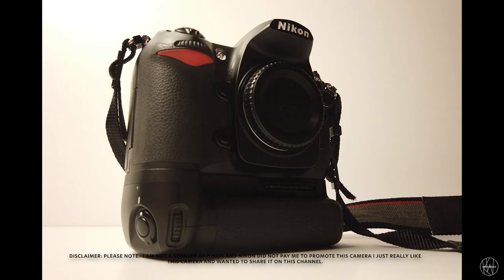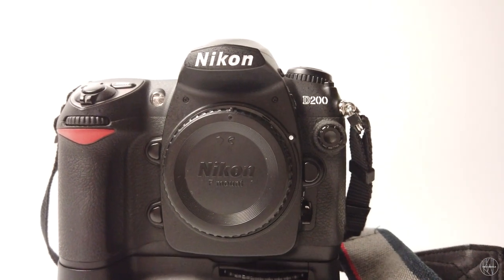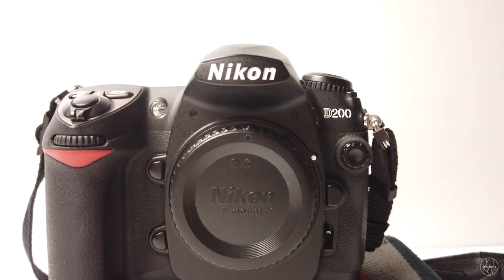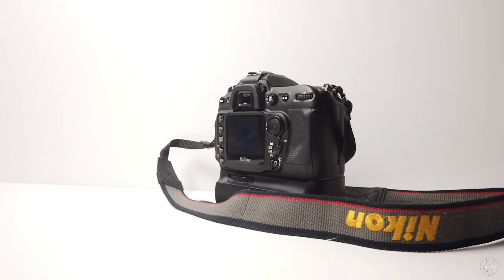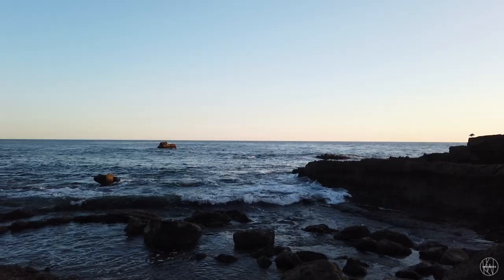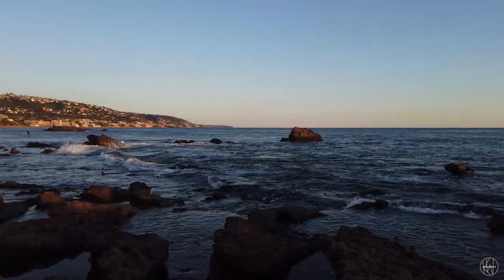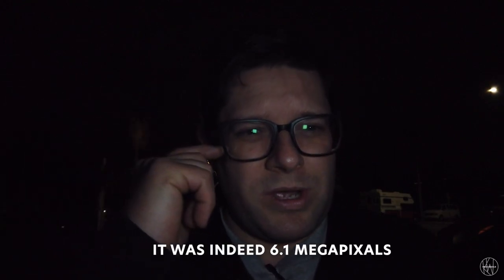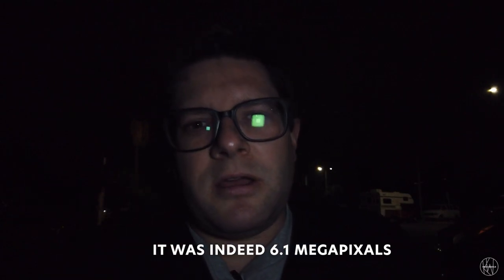Nikon D200: What Is It Like To Use This Camera?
Nikon D200: Hi everyone in this video I will be introducing the newest/oldest Nikon camera to my camera collection. The Nikon D200.  I have been wanting this camera for so long and I finally was able to get it at a great price.  It uses almost all types of Nikkor F mount lenses and you can even add a camera grip to this camera to gain some extra battery life.  It is a fun retro ish Nikon Dslr that is fun to use but feels very sturdy and well made while using it.  It is the Nikon D200.  Below have listed accessories for this camera, if you are interested in checking them out.  The nice thing about this camera is that it takes the same battery as the Nikon D80, Nikon D90, Nikon D300 and the Nikon D300s and the Nikon D700 so that is a win!

Equipment Used:
👉DJI Osmo Pocket
This version may be discontinued so here is the newest version :
👉 DJI Pocket 2

Some camera accessories to check out!

Battery 2-Pack 2200mAh and Dual USB Charger Compatible with Nikon D50, D70, D70s, D80, D90, D100, D200, D300, D300S, D700 Digital SLR Cameras

Battery Door Cover Lid Cap for Nikon D200 D700 D300 D300S Fuji S5 Digital Camera Repair

Eyecup Viewfinder Eye Cup Replacement

JJC Intervalometer Timer Remote Shutter Release Time Laspe for Nikon D200

Screen Protective Cover Compatible for Nikon D200 Camera

SanDisk 32GB Extreme CompactFlash Memory Card